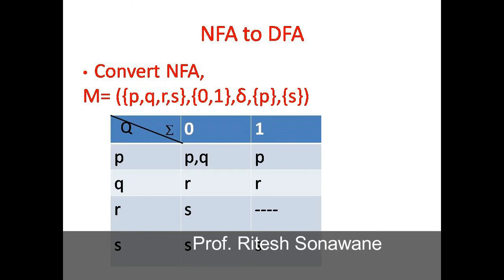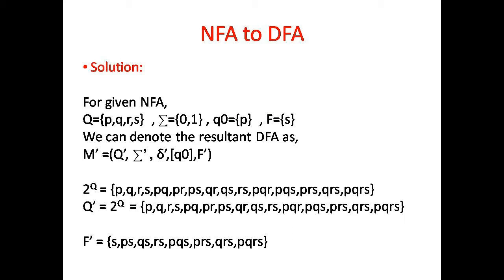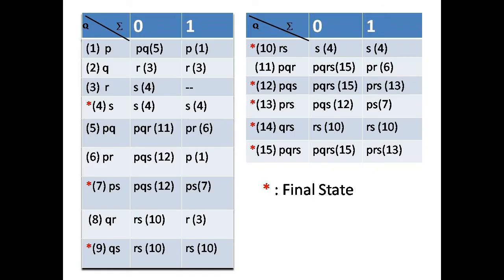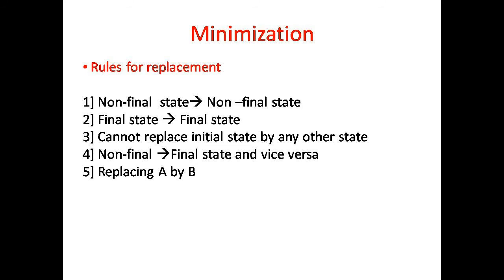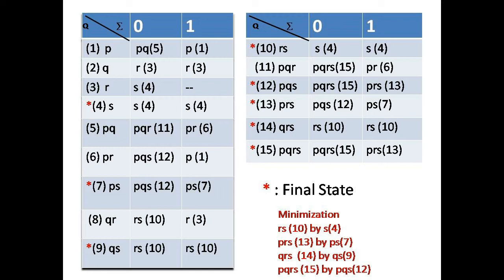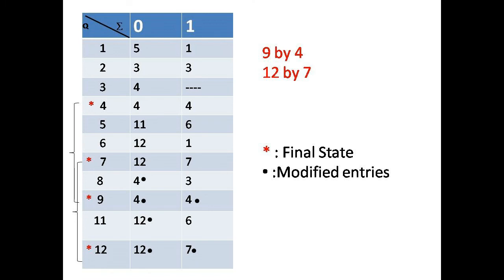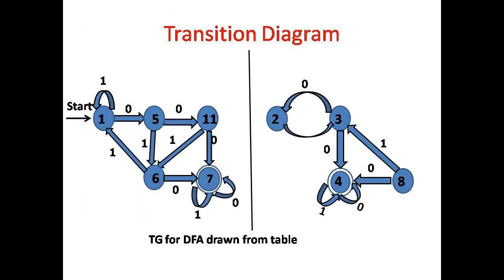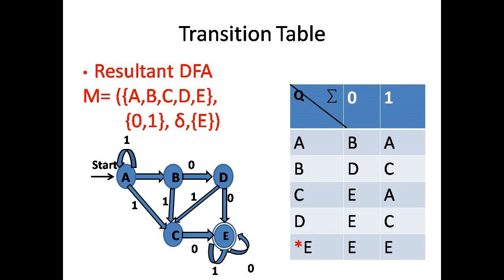Lecture 9: NFA to DFA Conversion (Example 2)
NFA to DFA conversion with minimization state table